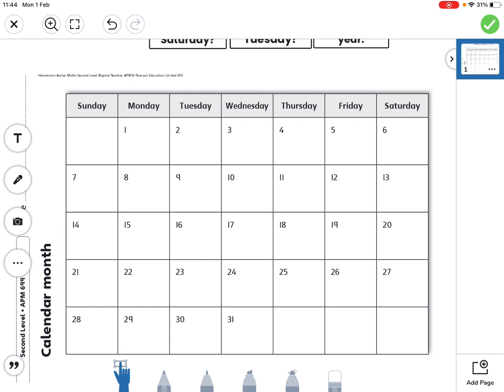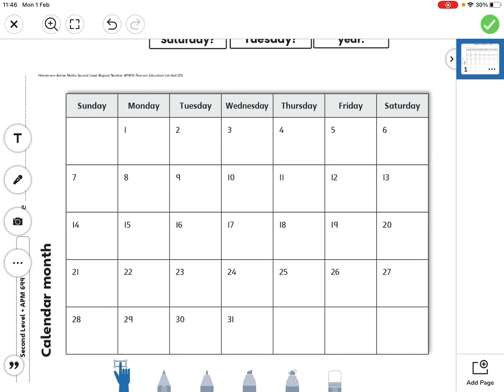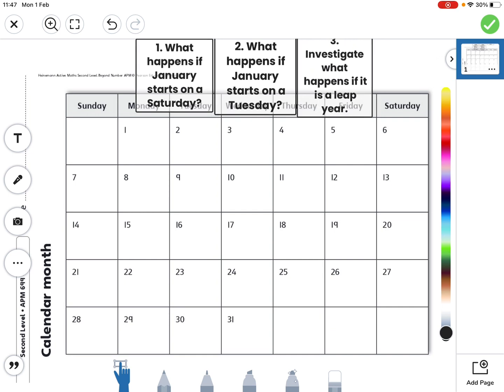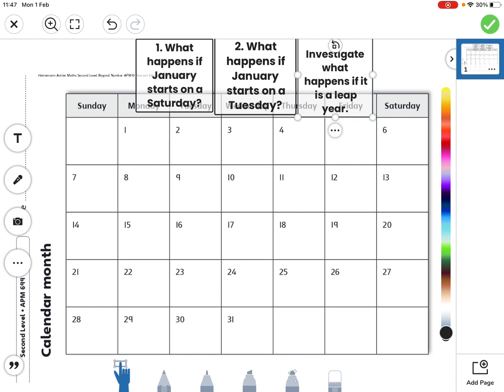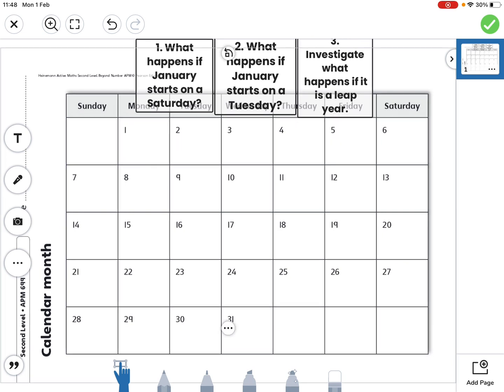Schedule and Timetables Lesson 10